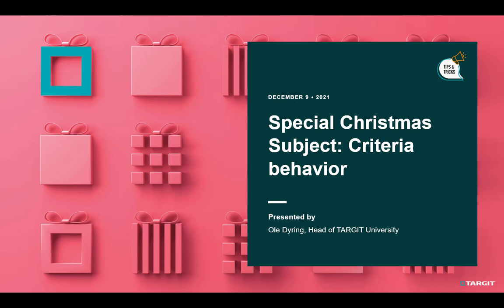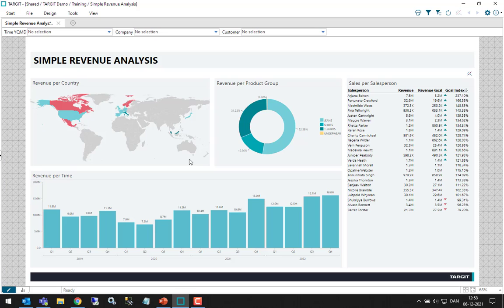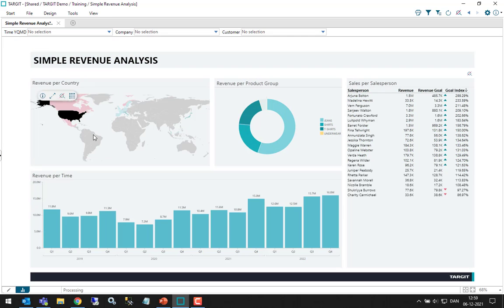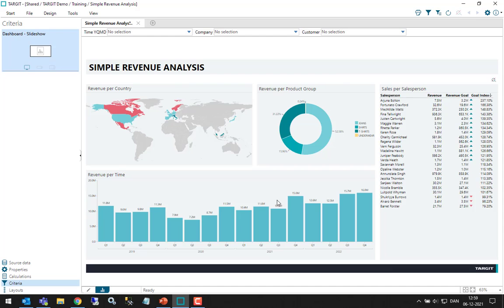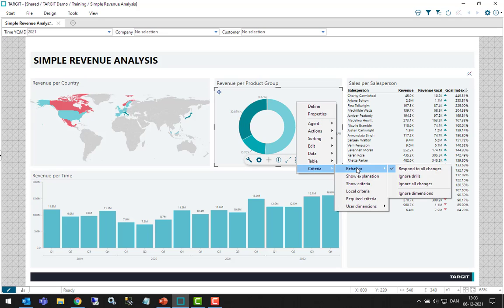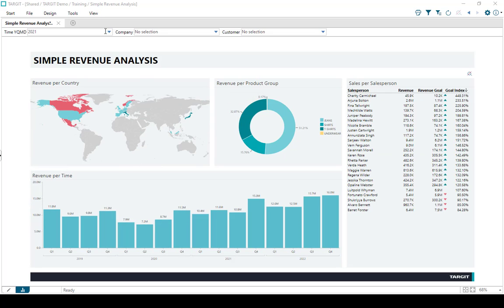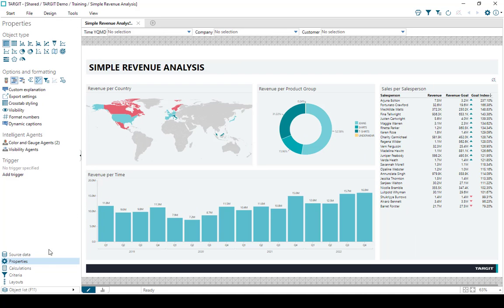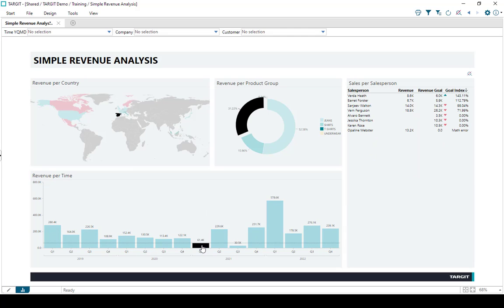TARGIT 2021 Tips and Tricks Christmas Edition: Criteria Behavior